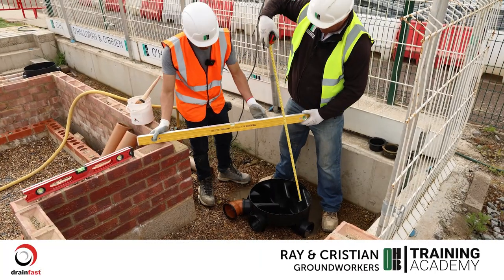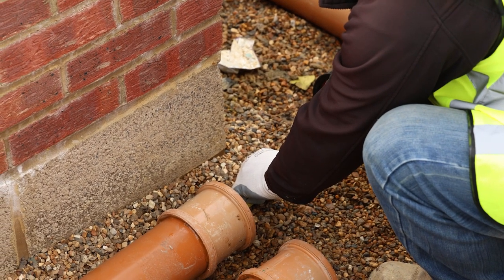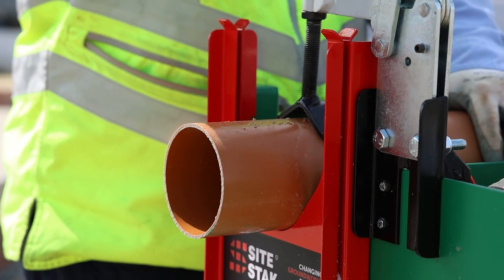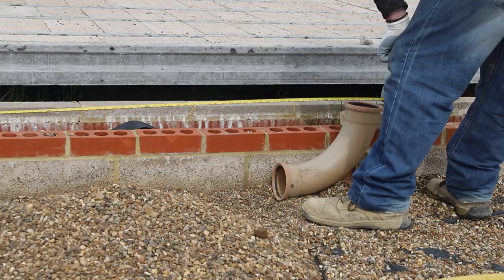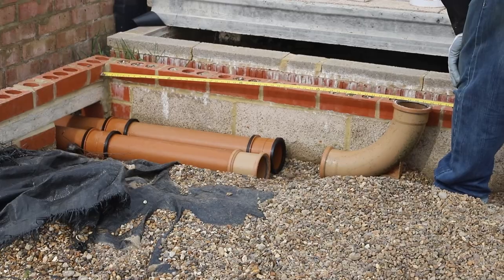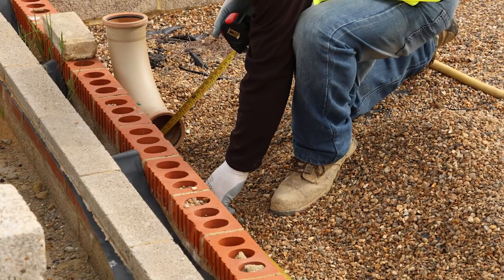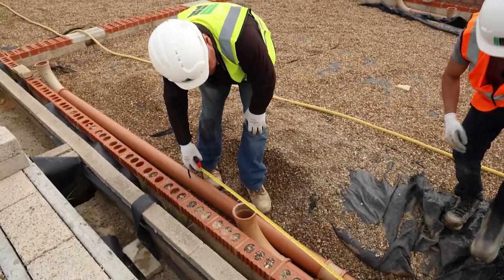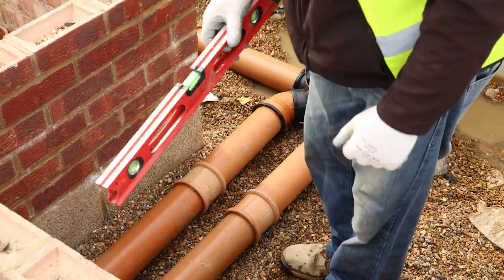How to install an Underground Drainage System - OHOB Training Academy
The installation of an inspection chamber with connected pipes requires correct calculations and measurements, in this video we have Ray and Cristian, both groundworkers for O’Halloran & O’Brien Construction, explain and demonstrate how this installation is completed correctly.

This video is in our 'How to install underground drainage' series. Watch all of the videos in the series to get a good beginner's understanding of how drainage systems should be installed in the UK.

Here at Drainfast, we have partnered with the OHOB Training Academy to produce a series of videos to show how to install underground drainage for beginners and how to begin a career in the construction industry.

The O’Halloran & O’Brien Construction Training Academy is a world-class training facility tailored to deliver excellence and replicate a construction environment, providing multi-dimensional skills training interventions to the highest standards.